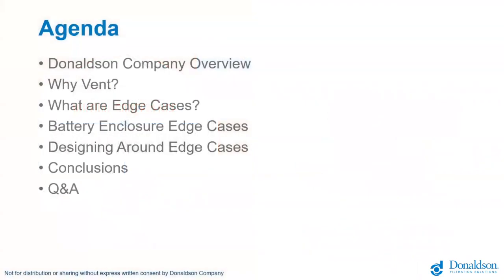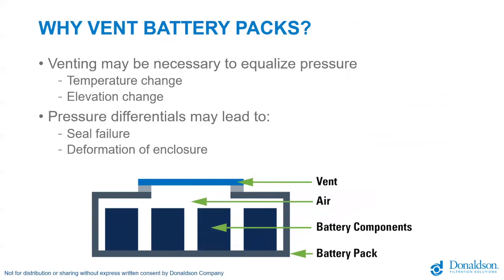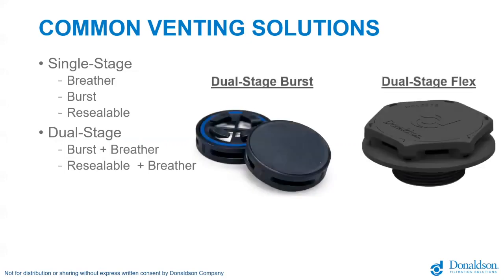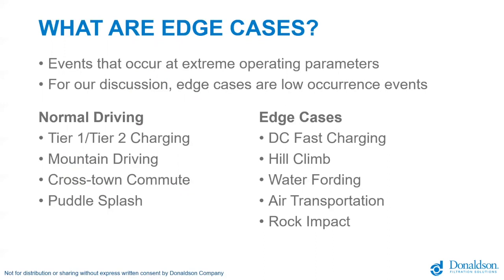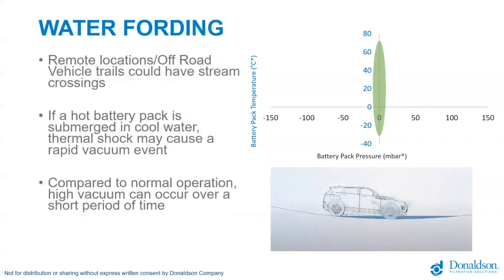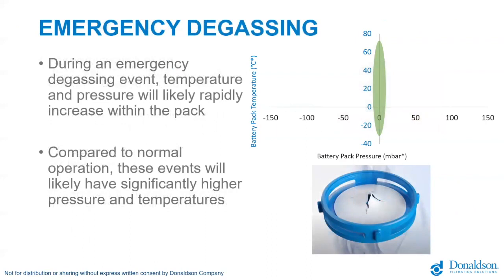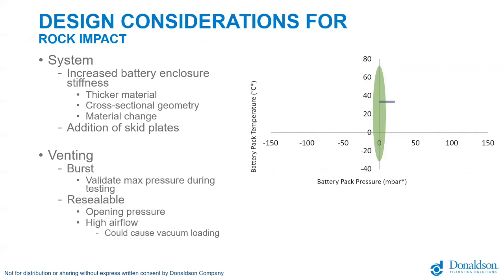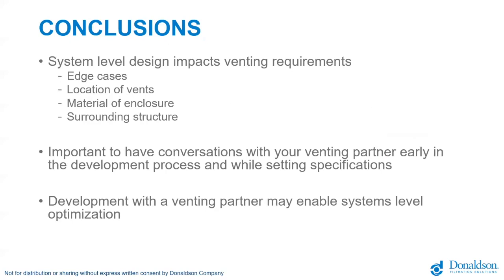Webinar: Pressure Equalization in Battery Packs: Edge Case Analyses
Battery packs, inverters, and other enclosures on electric vehicles may experience edge cases, or events that occur at extreme operating parameters, in their duty cycles that could lead to severe over-pressurization and vacuum conditions if not accounted for appropriately. Watch this webinar to learn more about the use of venting solutions in these edge-case scenarios.